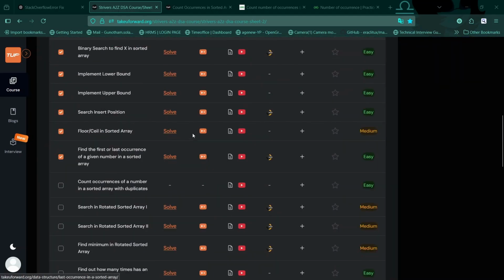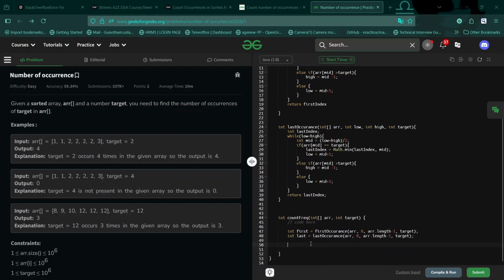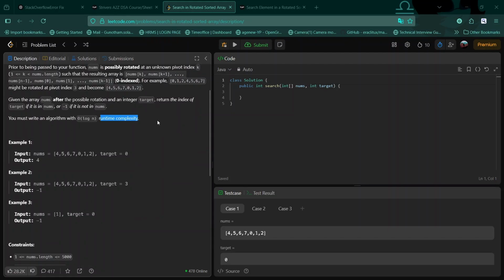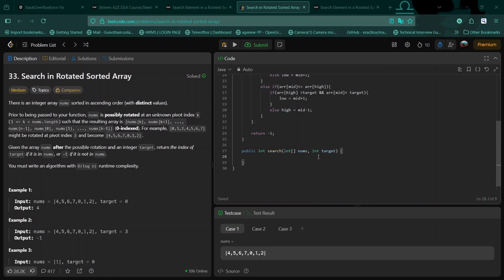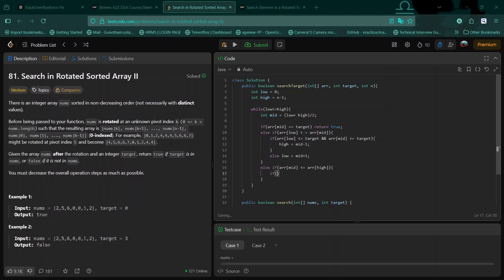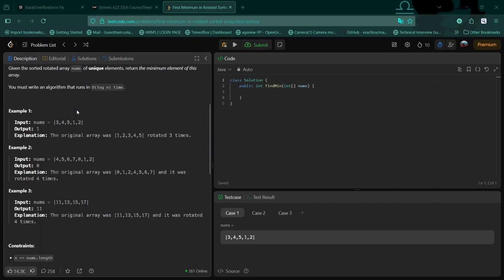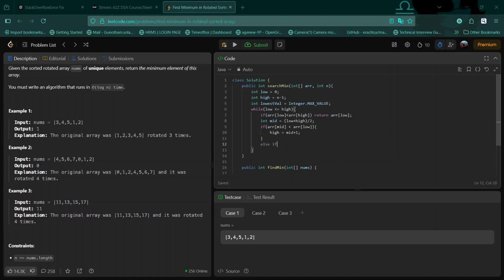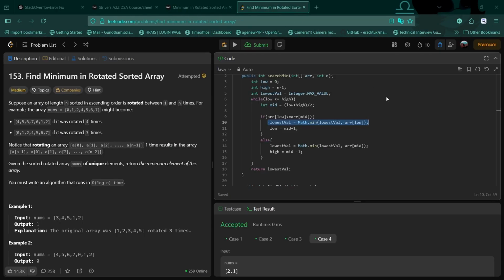Day 1 of my progress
Working on my communication skills. Will be uploading everyday and keep myself accountable